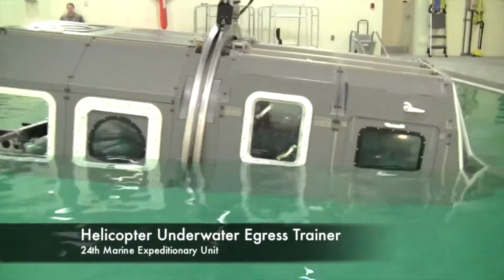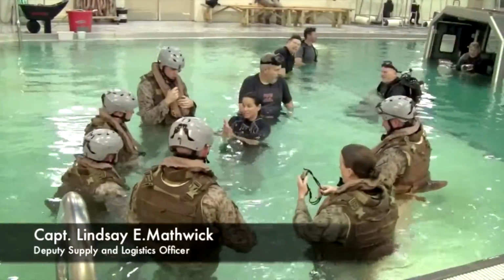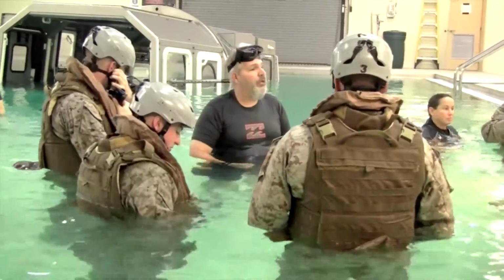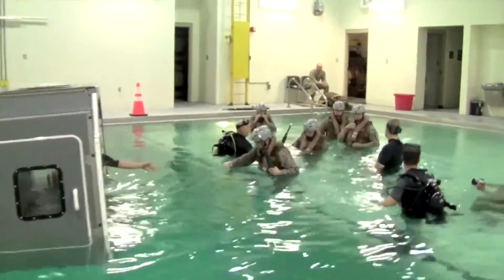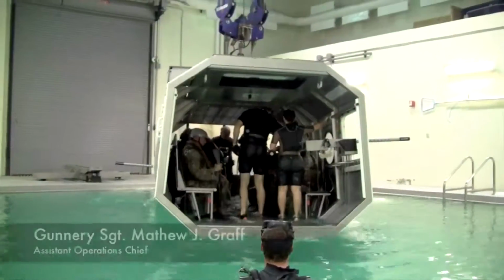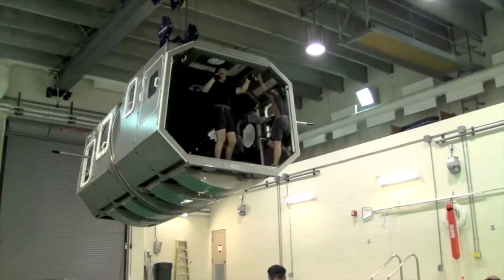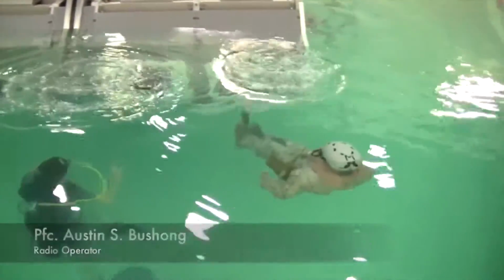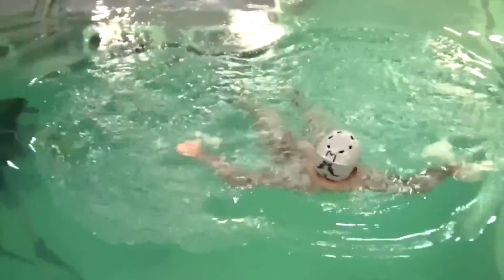Most Stressful US Marine Test Helicopter Crashing in Sea While Being Blindfolded Simulation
Marines with the 24th Marine Expeditionary Unit learn how to escape from a submerged aircraft while training at the Helicopter Underwater Egress Trainer aboard Camp Lejeune.